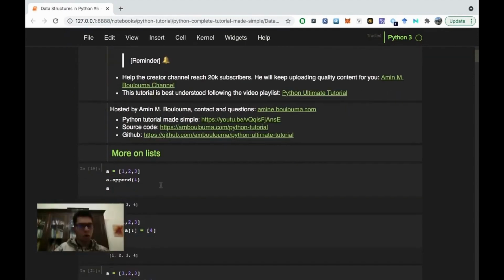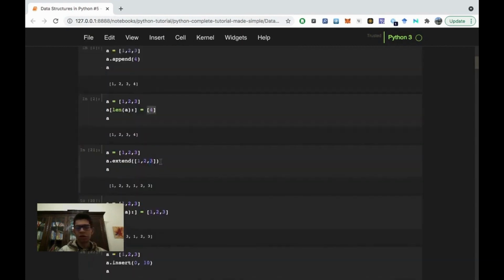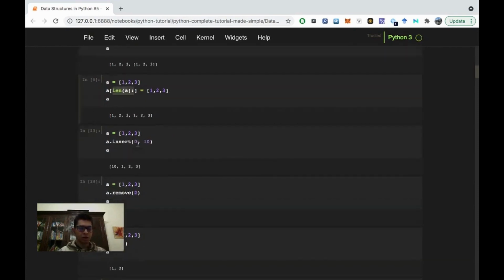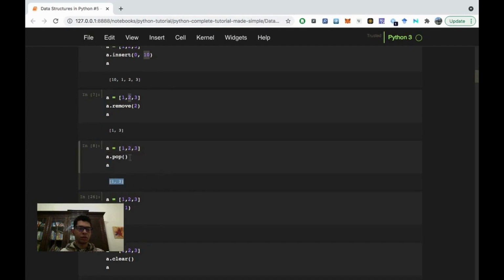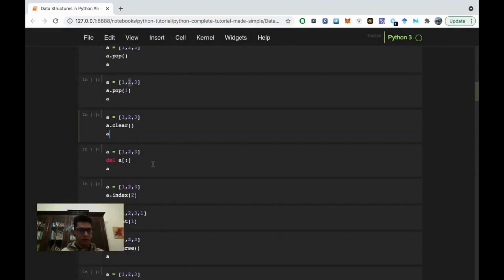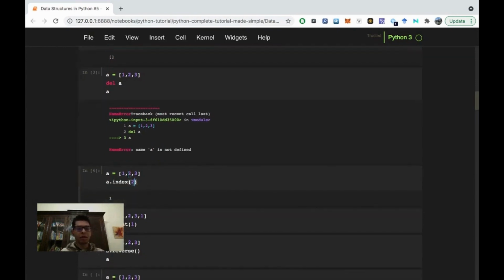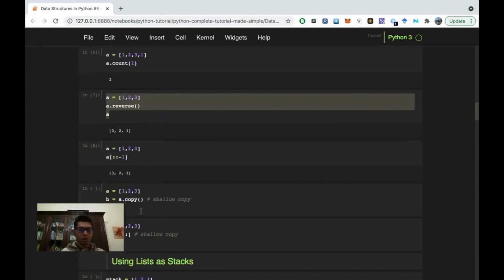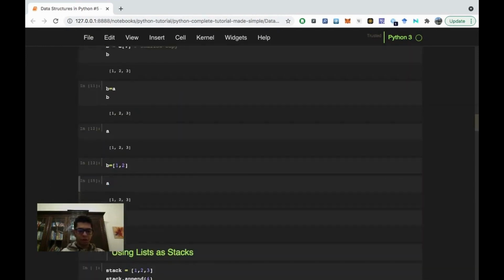Unravel Python's List Mastery! 📜 Level Up with Advanced List Techniques 🚀🐍